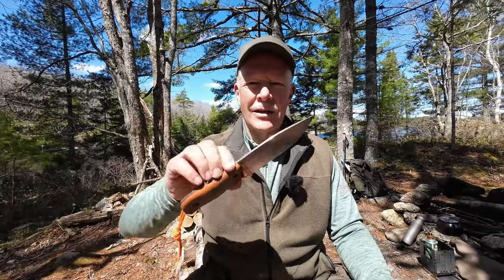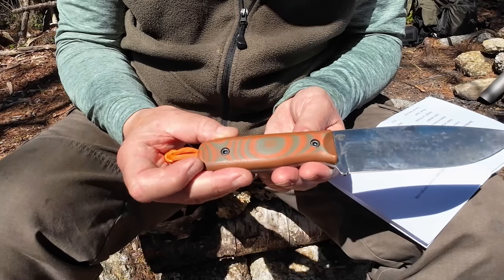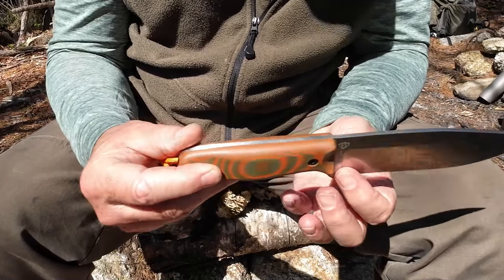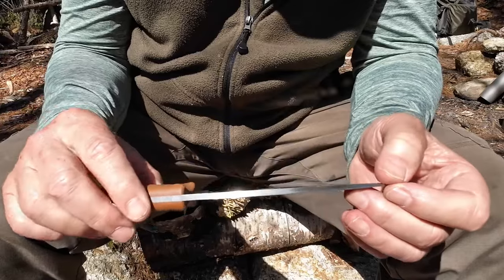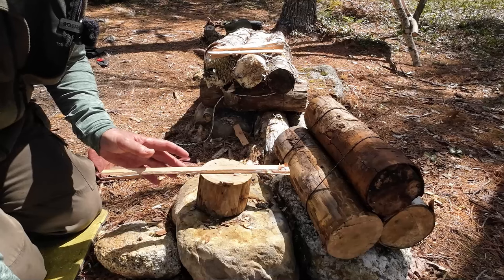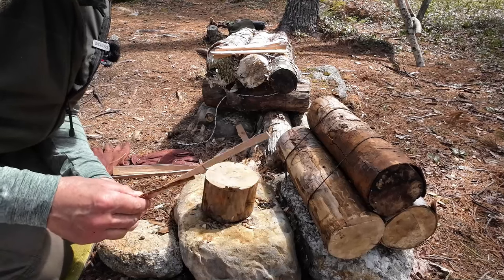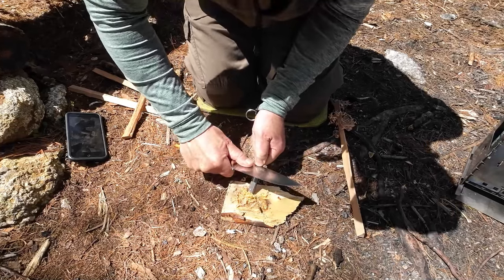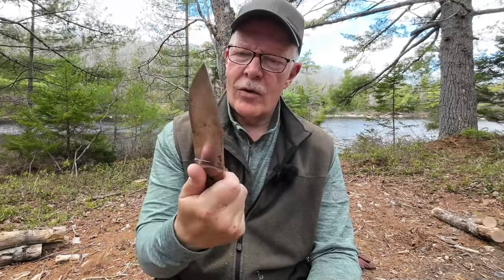Work Tuff Gear Voyageur - If I Were To Design a Knife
WTG Voyageur
$155.00Price
Specifications
Blade thickness  0.157”(5/32) / 4mm
Knife Weight  10 oz / 283g
Weight w/ Sheath  12.8 oz / 363g
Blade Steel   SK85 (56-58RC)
Handle Material   G10
Sheath Material  Kydex